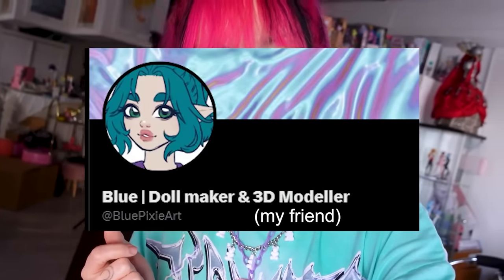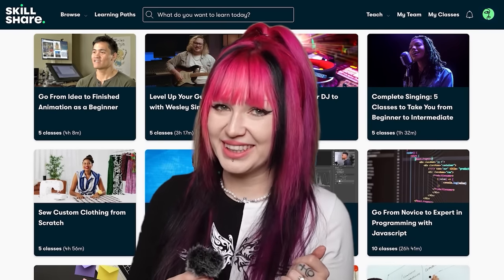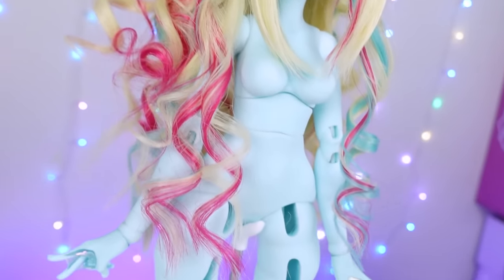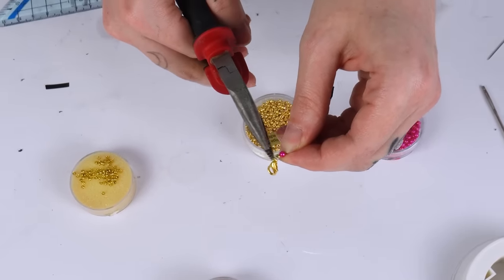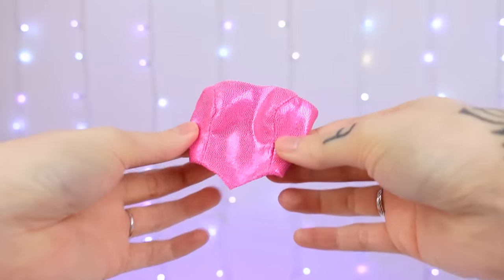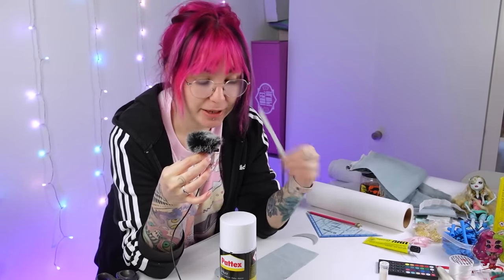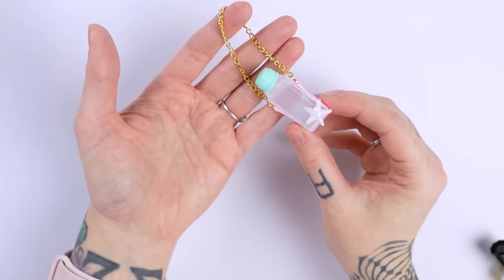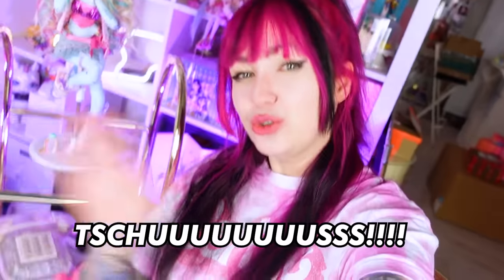I RE-DESIGNED LAGOONA BLUE! | Monster High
New videos every 3-4 weeks!

Making a Lagoona Blue Monster High Redesign as a 3D printed Ball Jointed Doll in Gyaru Style.